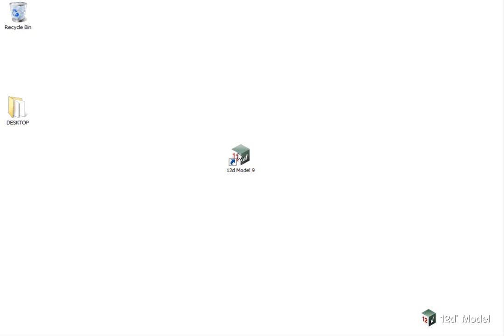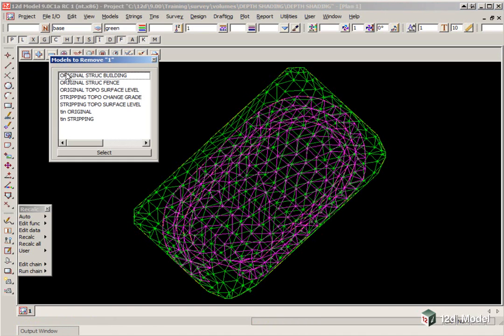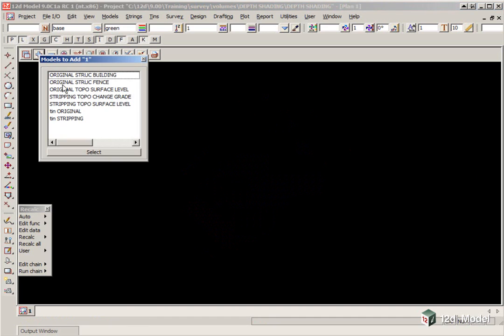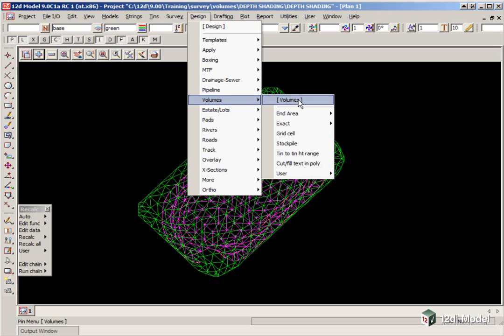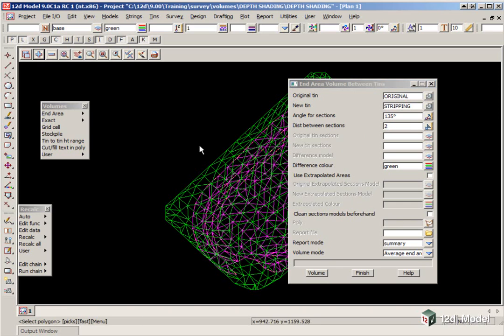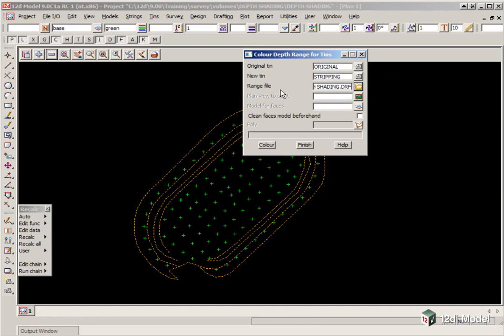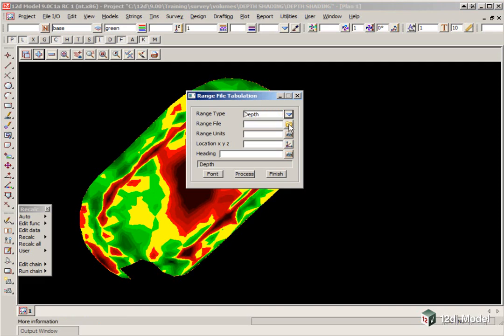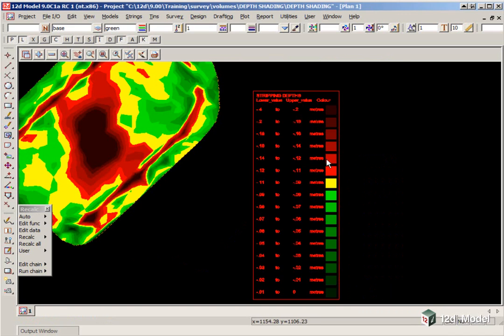Getting Started For Surveying - Volumes Surface Comparison (12d Model 9)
This video provides an overview of volumes surface comparison in 12d Model version 9.